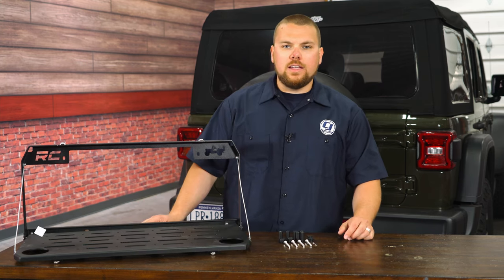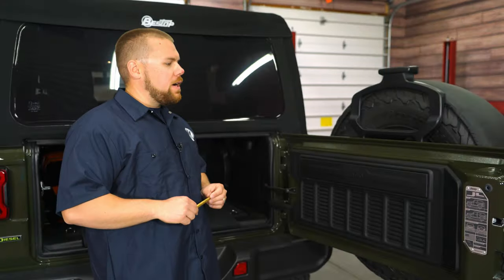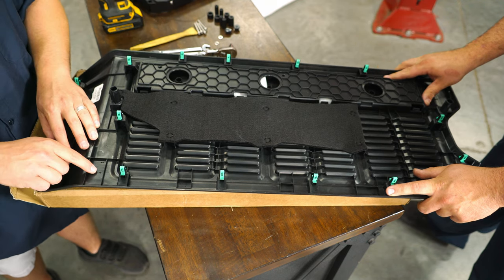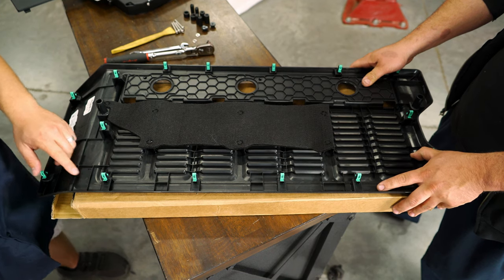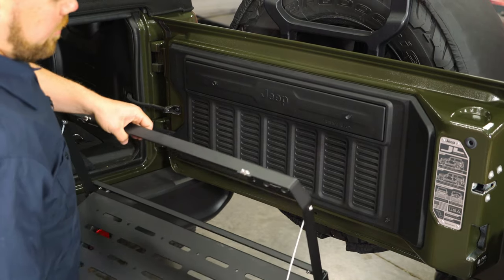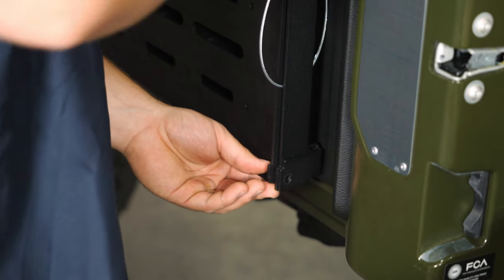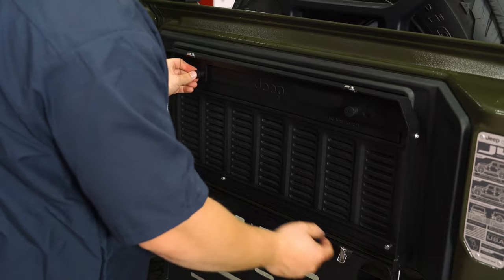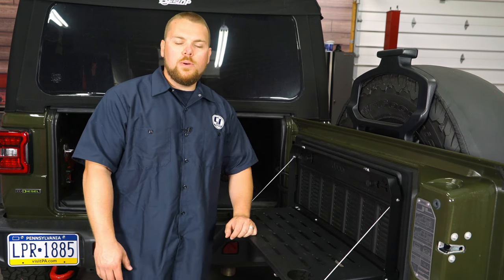2018-2021 Jeep JL Install | Rough Country Tailgate Folding Table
Matt shows you how to install a Rough Country Tailgate Folding Table on your 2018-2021 Jeep Wrangler JL.

Rough Country's Multi-Purpose Folding Tailgate Table (10625) is easy to install with simple hand tools and the included hardware. With its convenient tabletop surface and integrated cupholders, this flip-down storage shelf is perfect for your next excursion! When you're done using the table, this handy upgrade will fold flush against the tailgate of your 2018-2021 Jeep JL Wrangler.